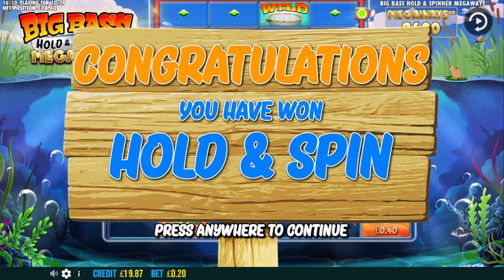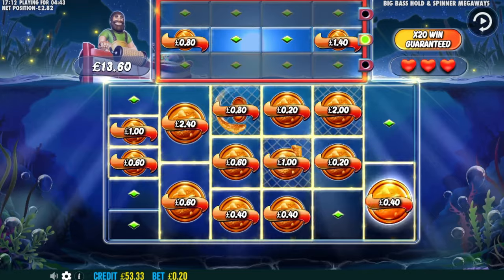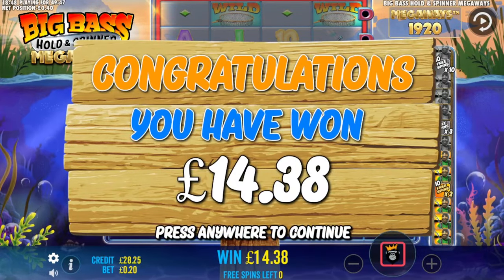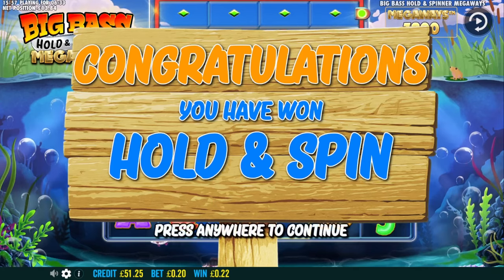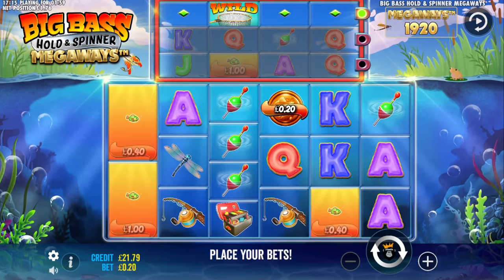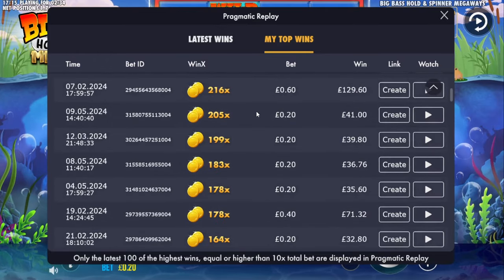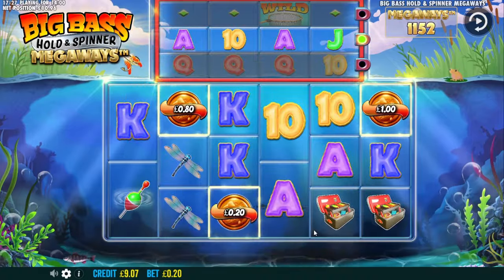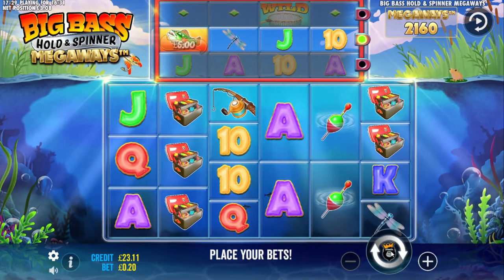🎣BIG BASS HOLD & SPINNER MEGAWAYS🎣NON STOP BONUSES🎣Is This The Worst Big Bass Slot Ever?